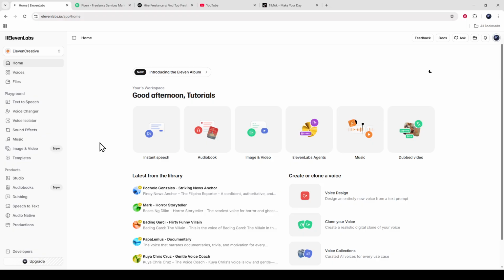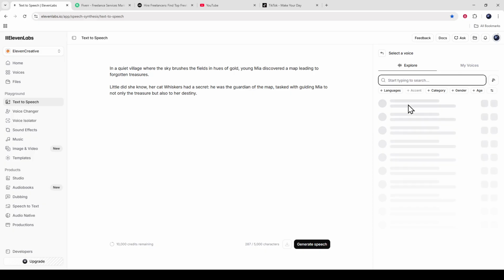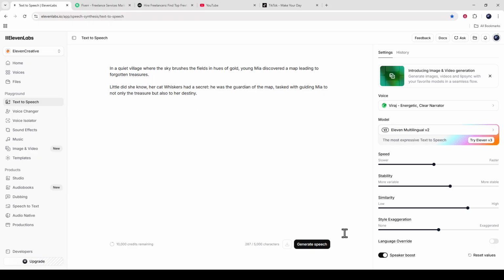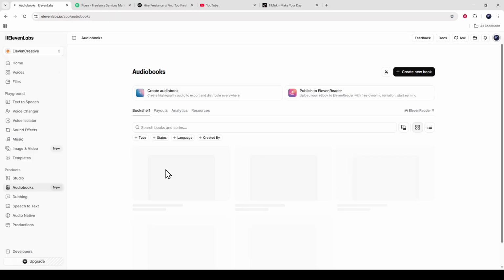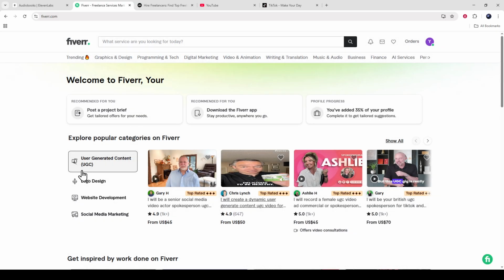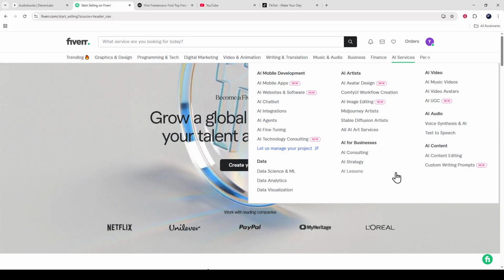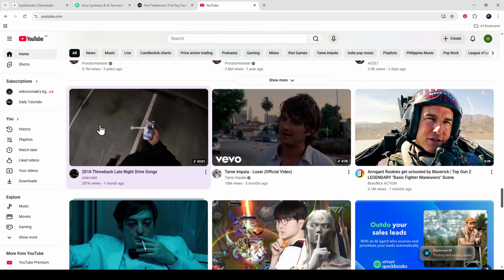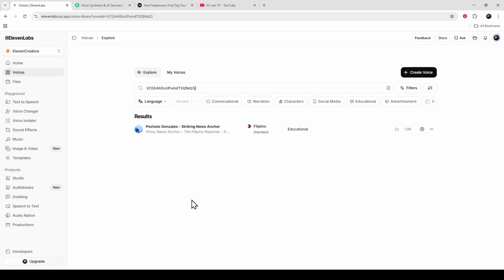How to Earn on ElevenLabs - Easy Guide (2026)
How to Earn on ElevenLabs explained step-by-step inside ElevenLabs so you can fully control AI voice generation and customization. This guide walks through the exact tools, voice settings, and workflow needed to produce high-quality text-to-speech audio.

⏱️ Timestamps:
0:00 – Introduction
0:40 – Locate the feature in dashboard
1:20 – Adjust voice settings
2:00 – Generate or modify audio
3:00 – Optimize output quality
4:00 – Final tips and export